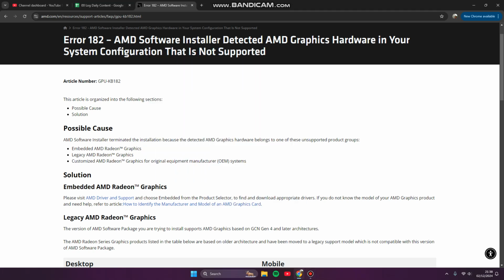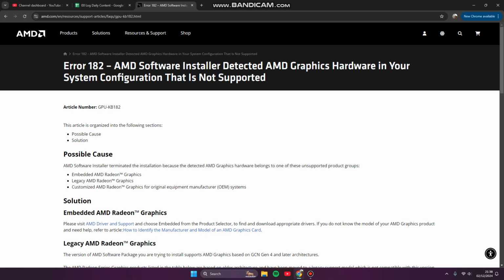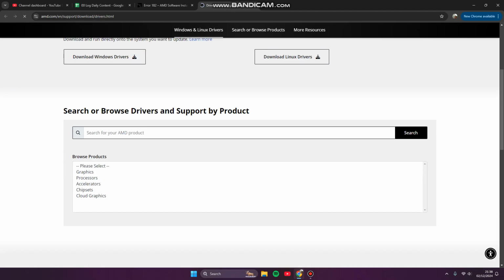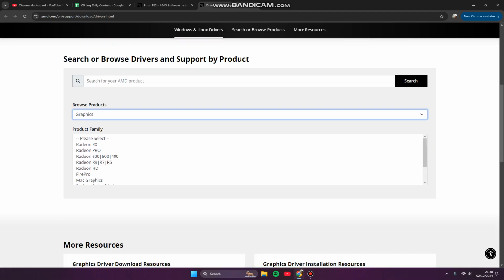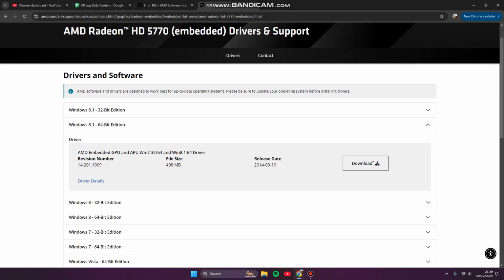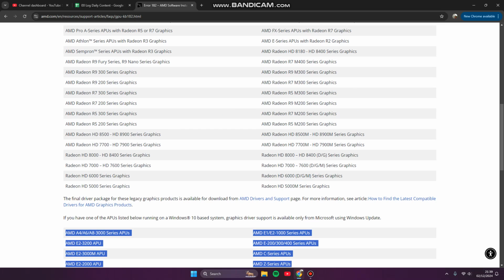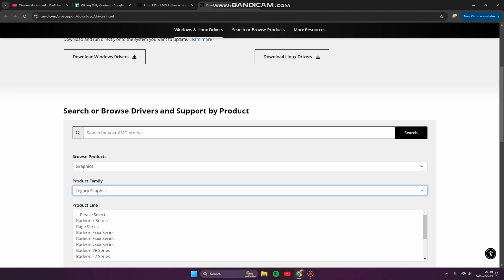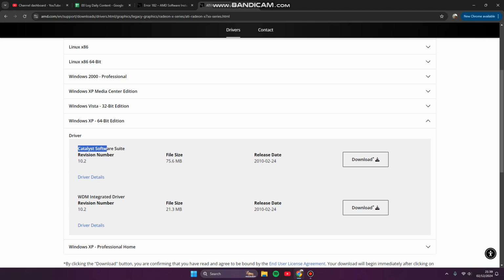💲 COMPLETE: How To Fix AMD Graphic Driver Error 182 In Windows 10/11 | Tutorial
How To Fix AMD Graphic Driver Error 182 In Windows 10/11 | Tutorial.